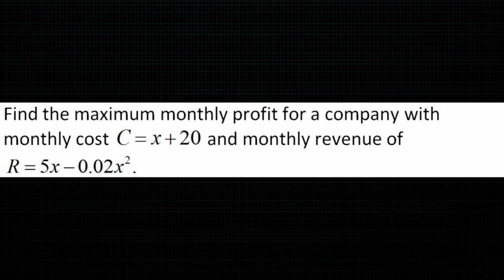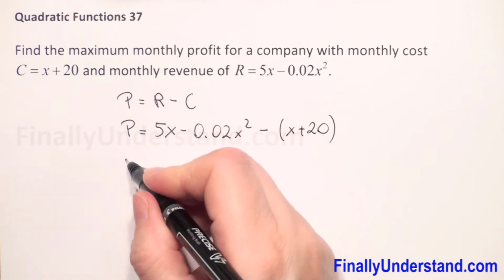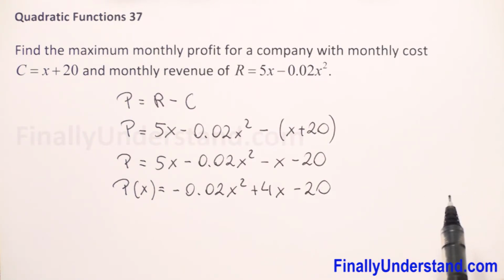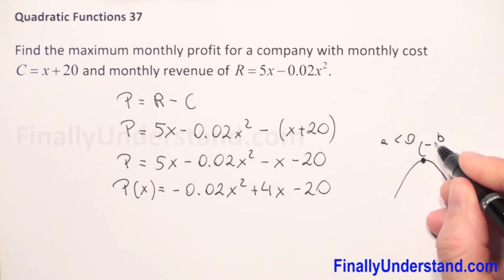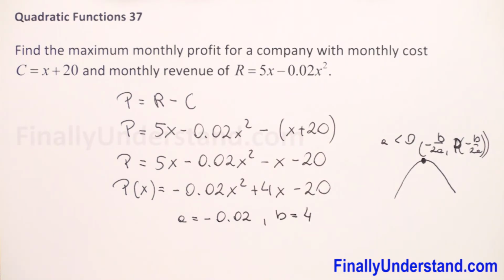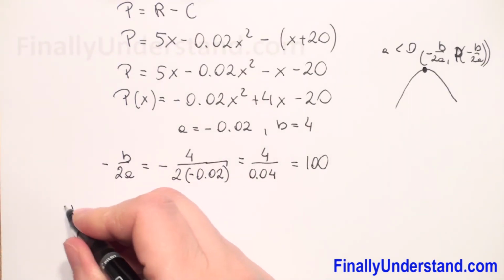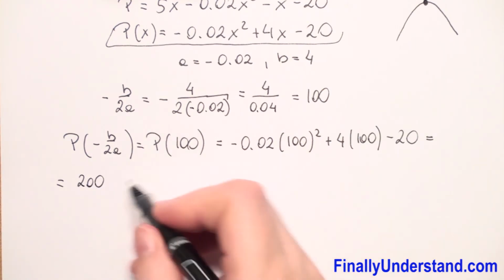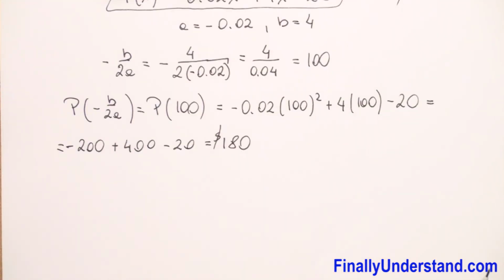Quadratic Functions: Concepts, Graphs, and Applications 37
Explore all aspects of quadratic functions.